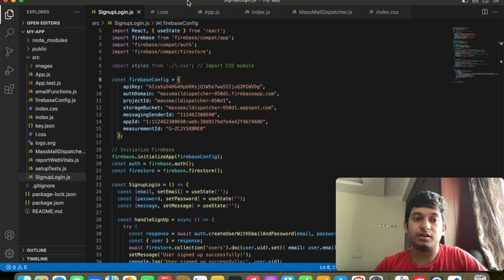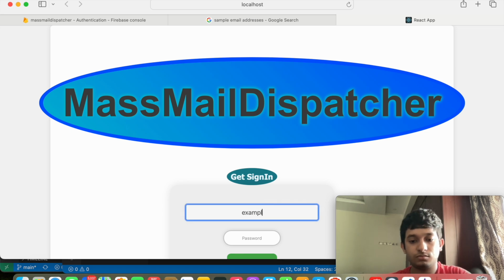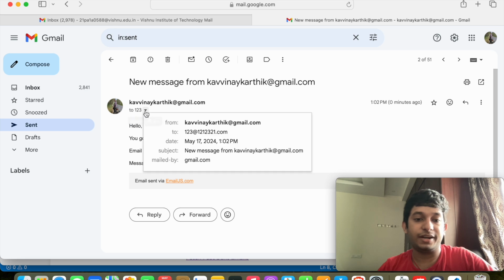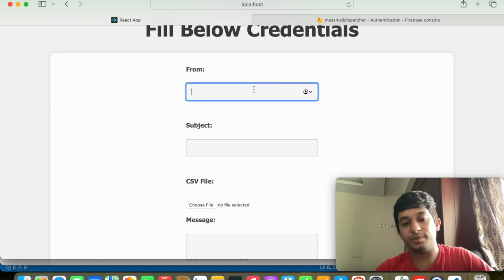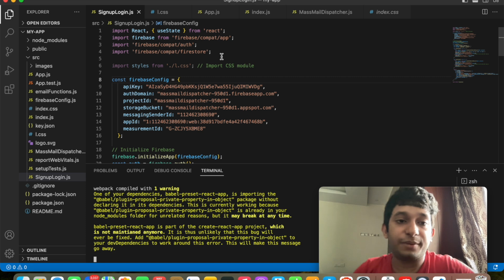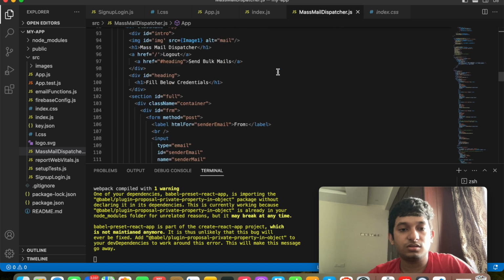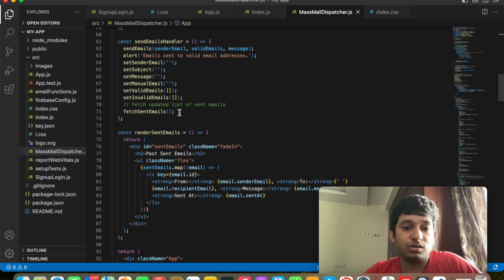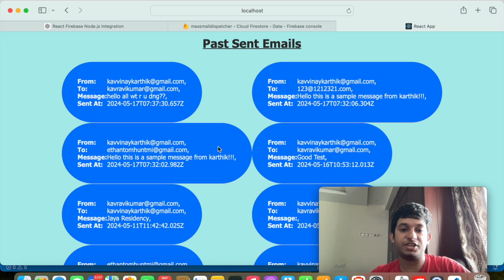Mass Mail Dispatcher - An asynchronous mail delivery application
It allows users to send bulk emails to multiple recipients. Users can upload a CSV file containing email addresses, manually add email addresses, compose a message, and then send the email to all valid addresses. Additionally, users can view a history of previously sent emails. The application includes user authentication to ensure that only authorized users can send emails.

Technology Stack:

React
JSX
CSS (including CSS modules)
React Router
Firebase (Authentication and Firestore)
Development Environment:
Node.js